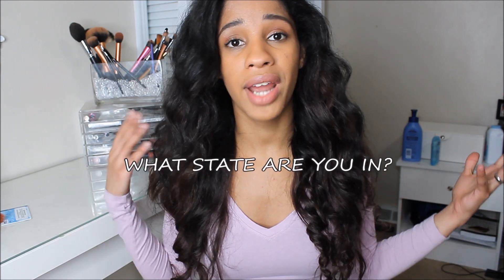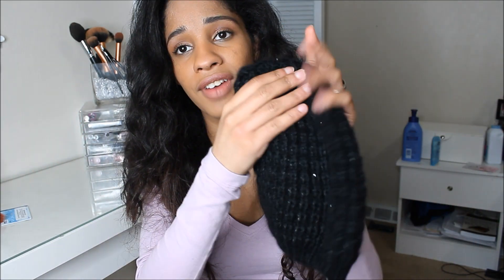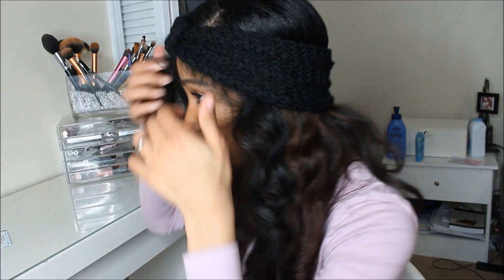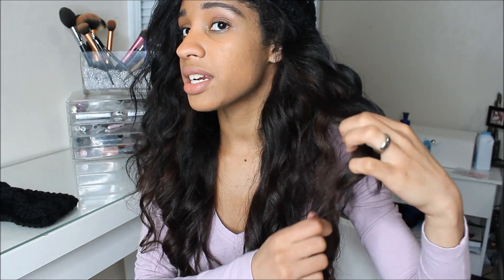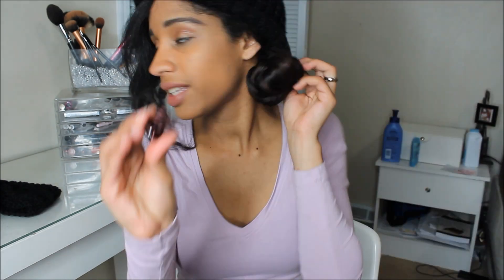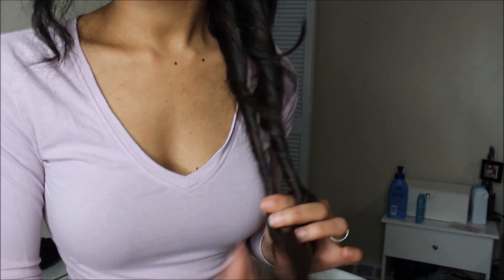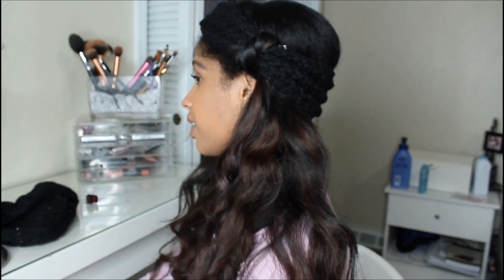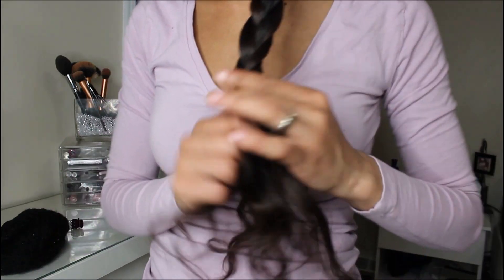HATS & WINDY Days Hairstyles